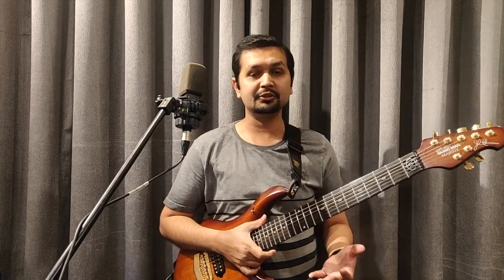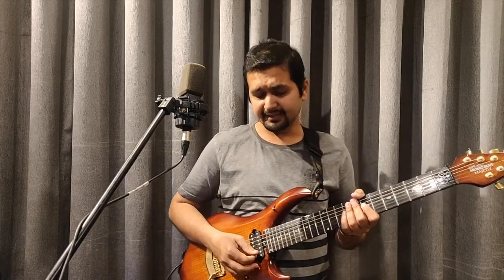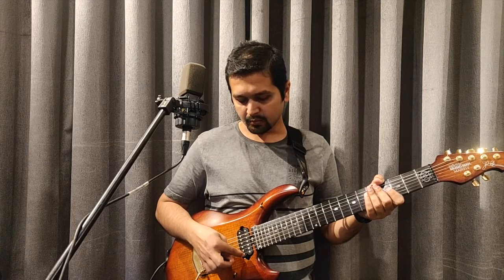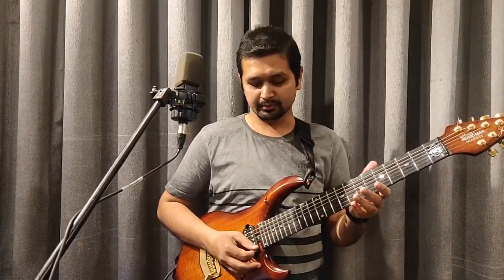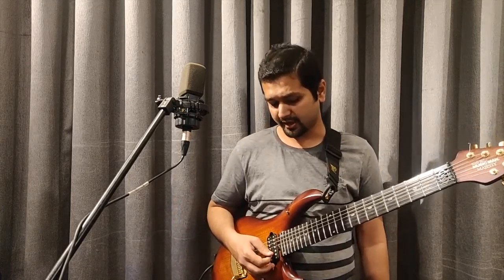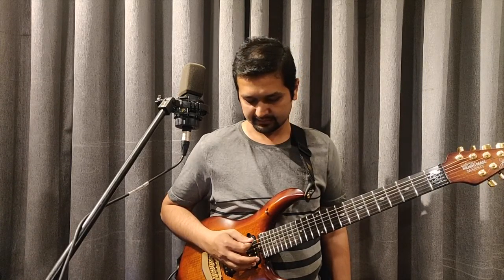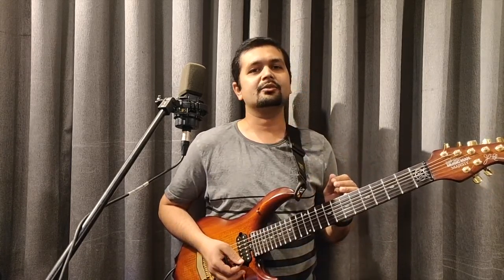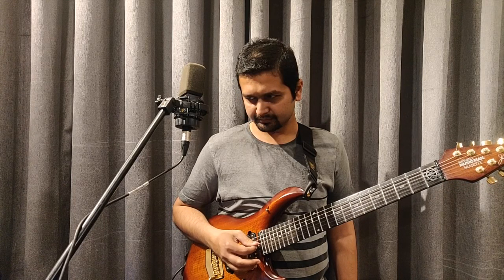Open Strings, Down, Up Alternate Picking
Try to use Alternate Picking as much as you can